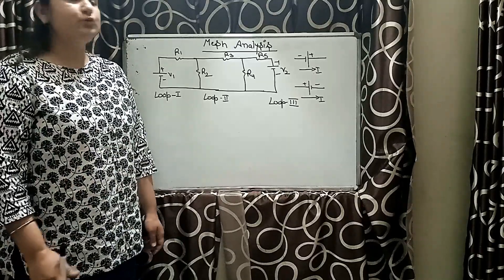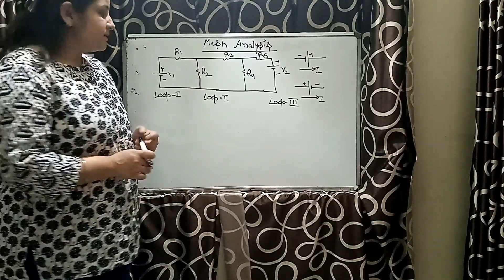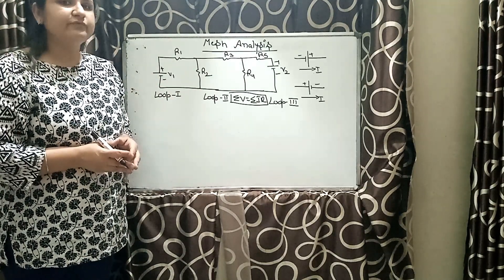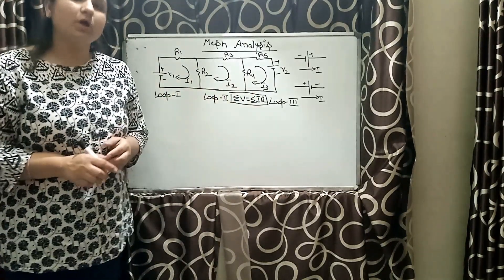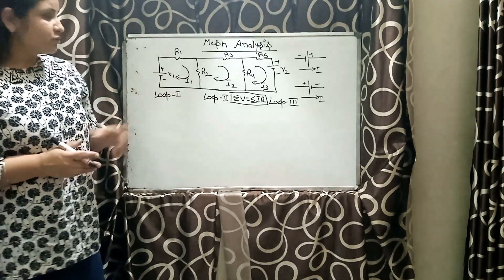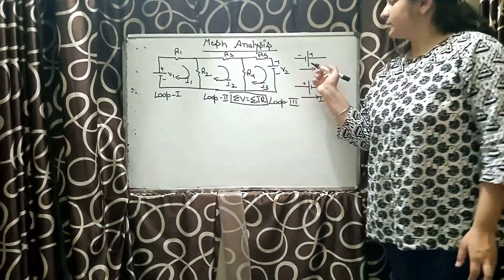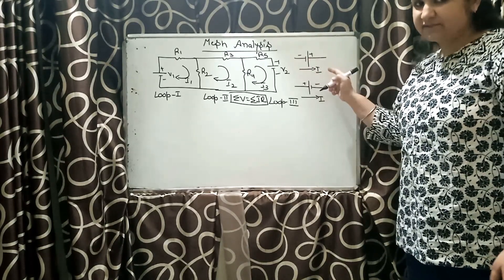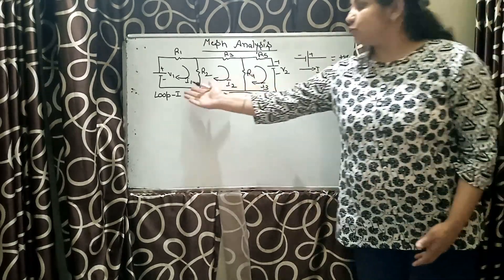Mesh Analysis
Discription of Mesh Analysis